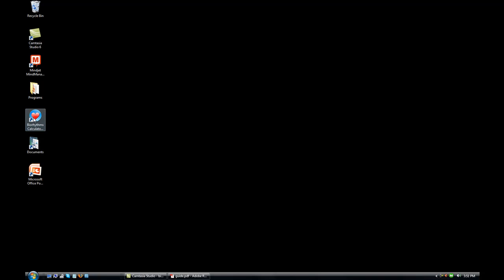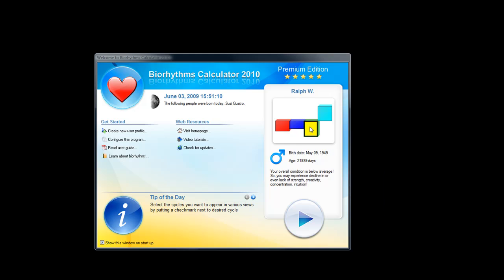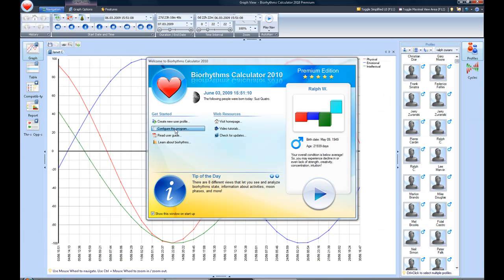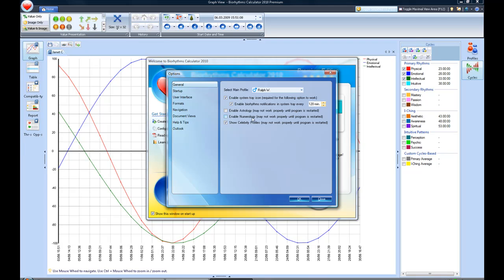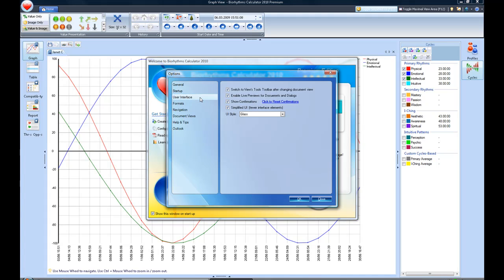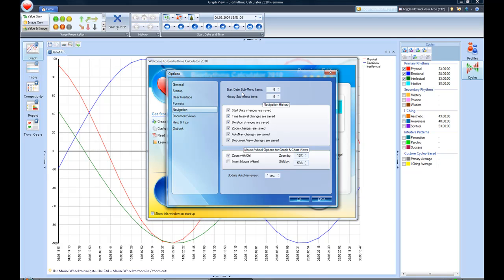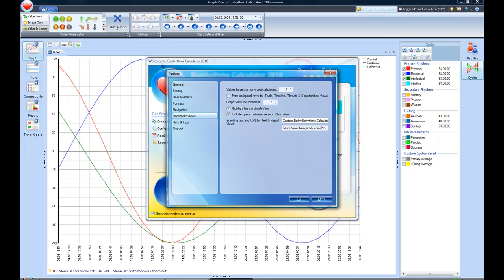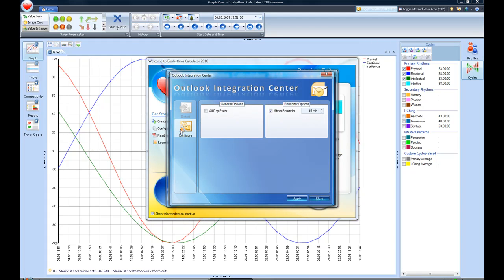Biorhythms Software - Getting Started